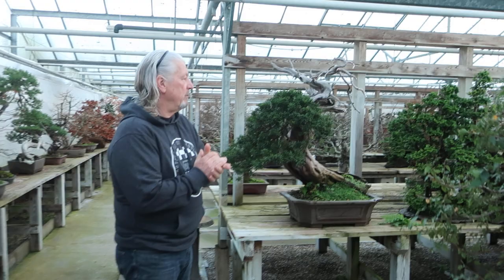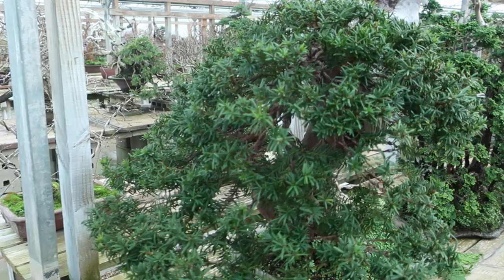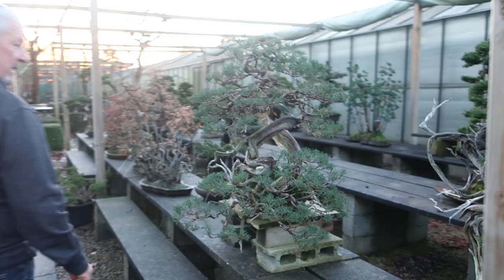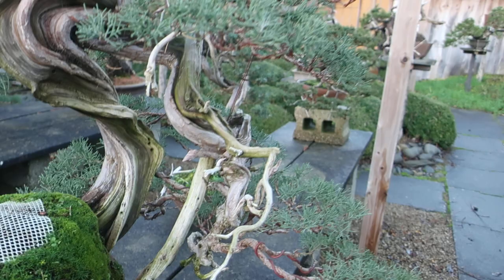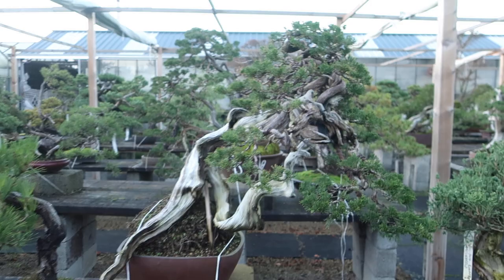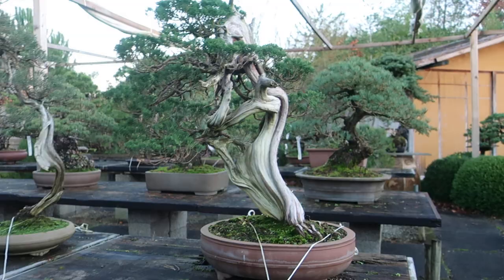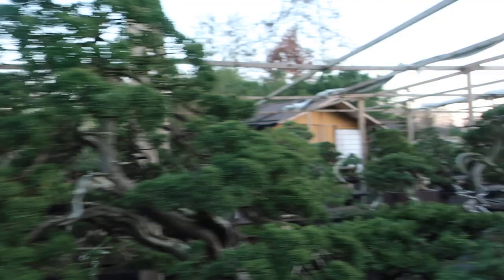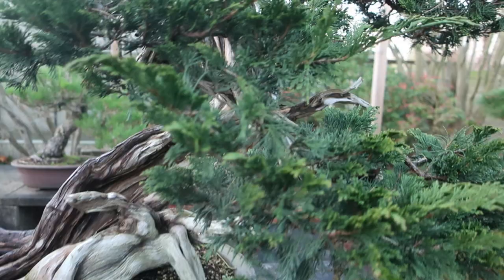The Trophy 2021 - 'Look how ex-demo trees are doing well' by Danny Use